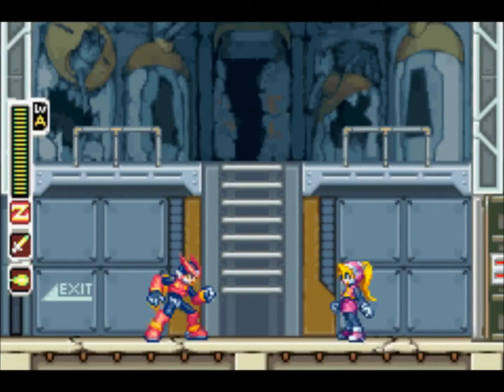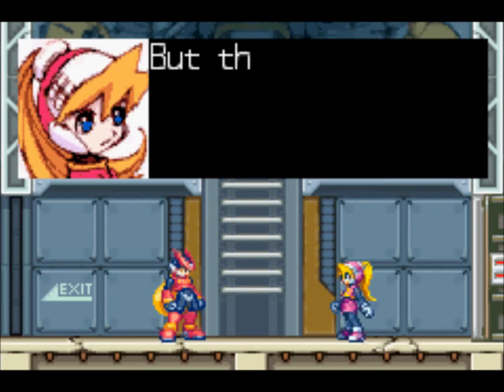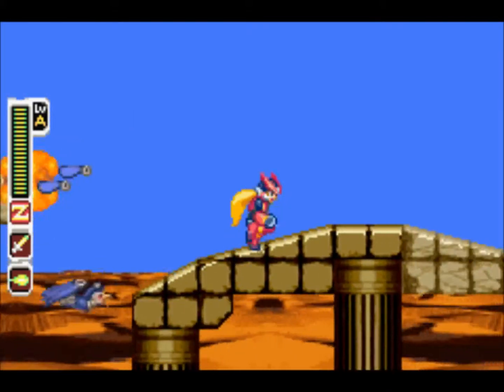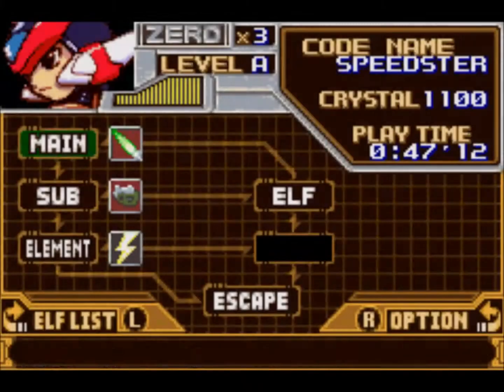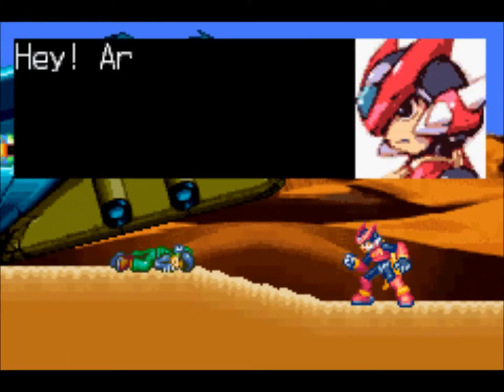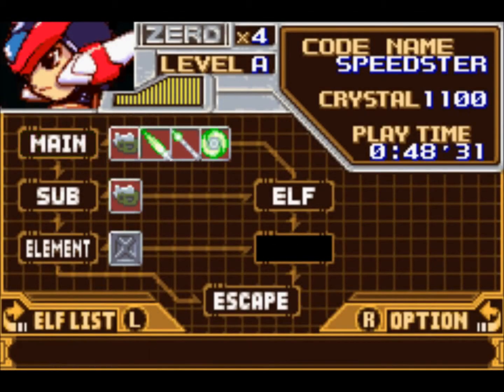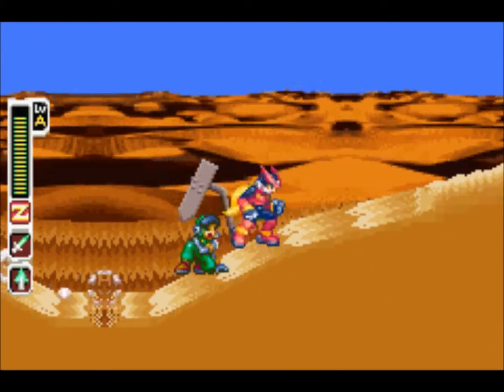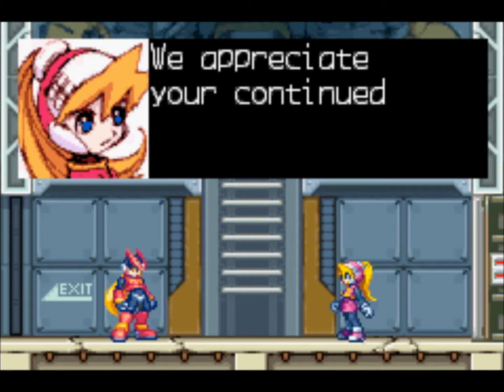MegaMan Zero | Episode 5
This is a video from my previous channel. Enjoy!

GamerTag: Millertime231

PSN: Mike21Millz